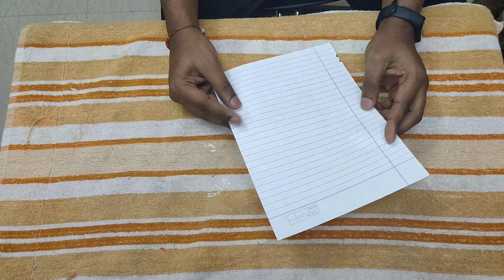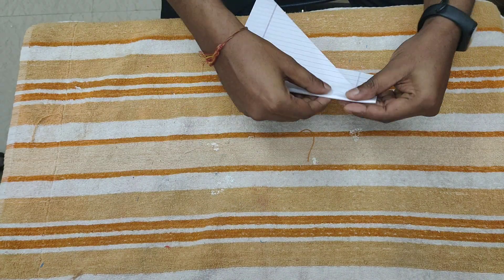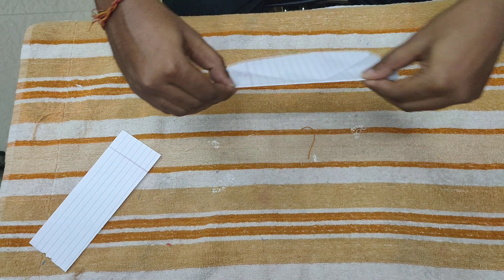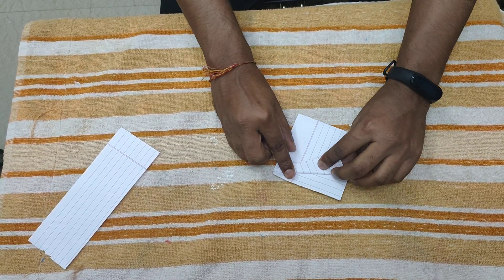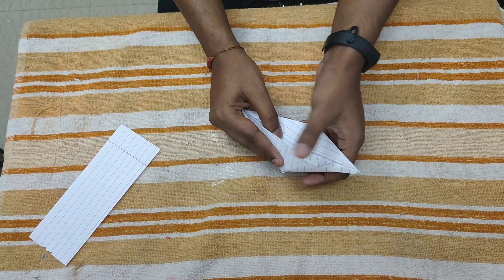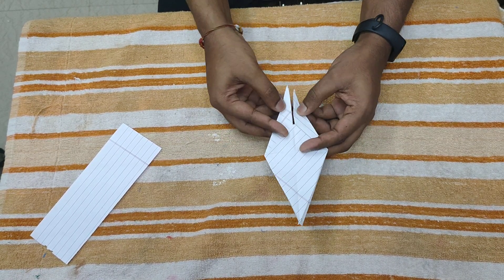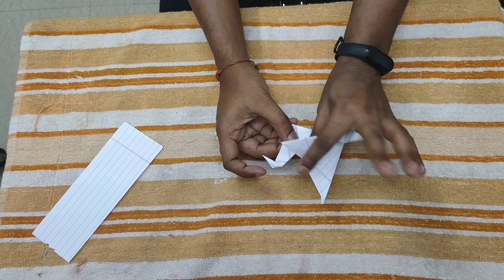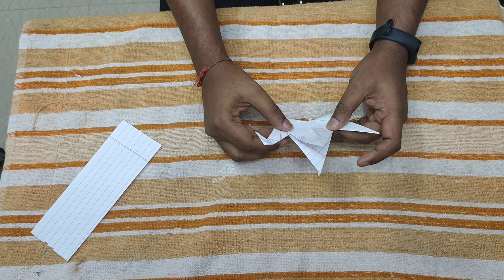Pratishthan Learning Center | Activity| Origami Bird| All Grades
A video on how to make Origami Bird for the underprivileged children by our teacher.

1. Vidyananda School :. Vidyananda School is a regular school program that runs classes at age appropriate levels from KG to Grade 12. Here we believe in nourishing the roots through a strong primary and basic education. The primary curriculum is as prescribed by NCERT.
2. Pratisthan Learning Center : Pratishthan Learning Center is for those students who have fractured education, enables them to complete from Grade 6th to Grade 10th in 3 years, so that they can complete their 10th Grade in the right age.
3. Aarogya Wellness : Aarogya Wellness is a healthcare program that provides free food & medical access to students. We have twice a week free OPD that takes care of primary/secondary healthcare and invasive surgeries. Over 6000 cases have been treated so far, including 2 heart surgeries.
4. Jeevika : Jeevika is the In-House Skill Development Program which provides skilling opportunities for wide base of educational levels. The courses involved in Jeevika are- Banking & Financial Services, Electronics & IT hardware industry, Healthcare Services, IT & ITes, Transportation and Logistics, Retail, Telecommunications and Tourism & Hospitality.
5. Sahyog : Sahyog is an outreach program that provides infrastructure development & academic support to government schools and other non- profit schools. So far one government school with 110 students has been benefited.